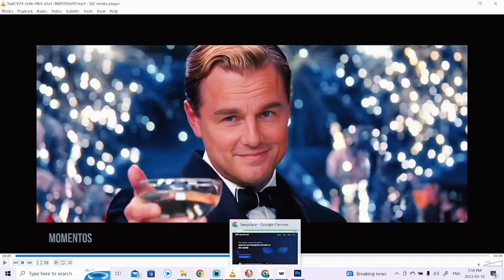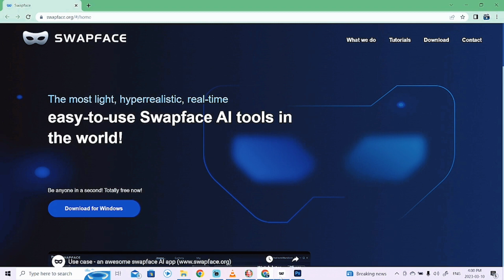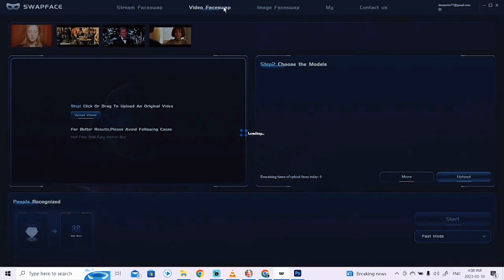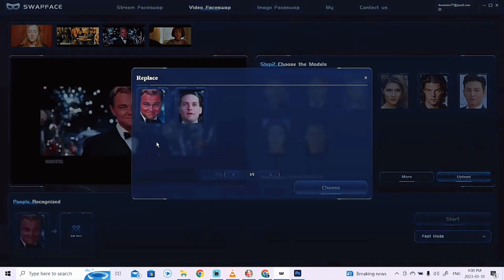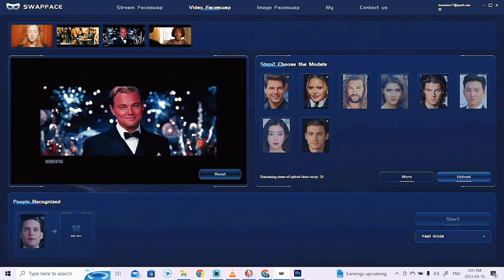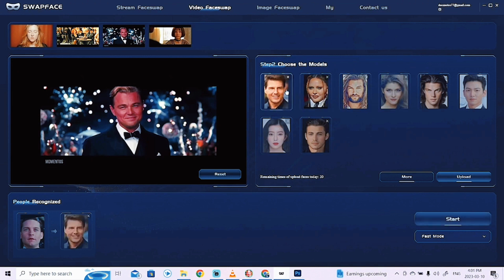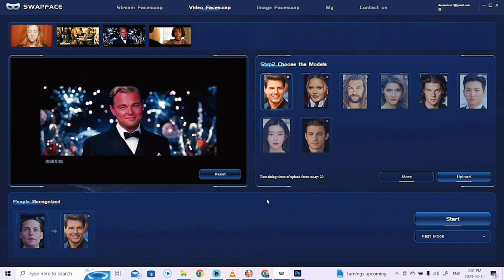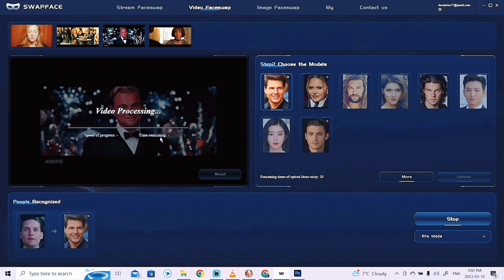How To Video Face Swap (Deep Fake) - FREE AI Software - Detailed Tutorial.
Learn the fascinating art of face swapping using Deep Fake technology! 🤯👥🔄 Our easy-to-follow tutorial will guide you through the process step-by-step, allowing you to seamlessly replace faces in videos with astonishing accuracy. 📹👤✨ Unleash your creativity and transform into anyone you desire with the power of AI. 🌟🤖🔥 Let's dive in and explore the world of video face swapping together! 🌐👉📚